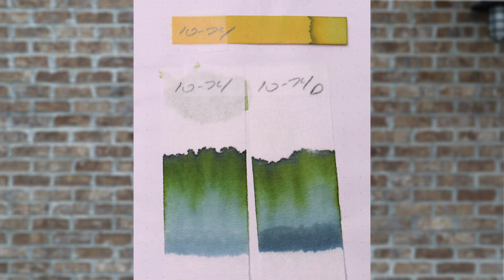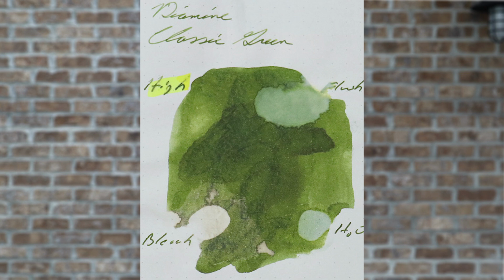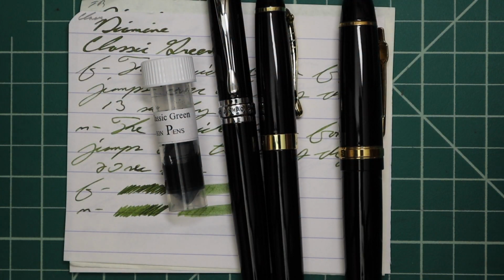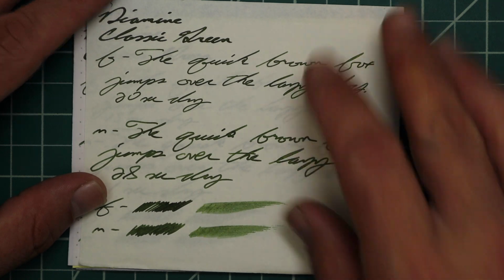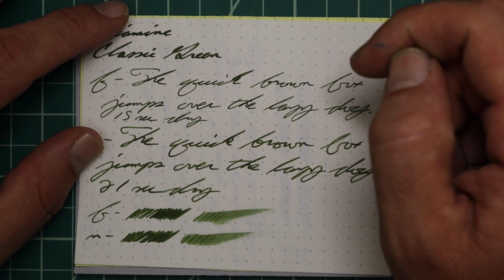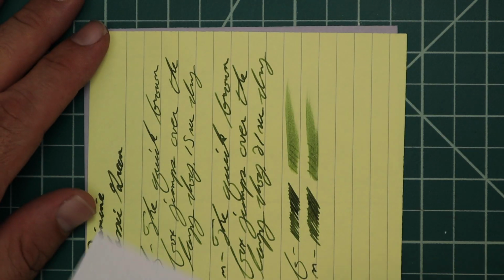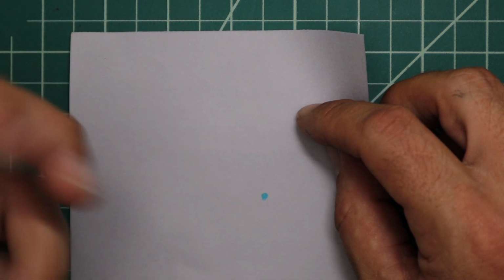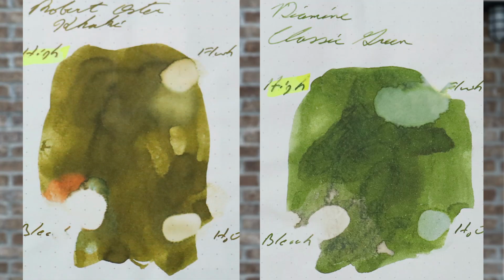Diamine Classic Green Fountain Pen Ink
Here I review Diamine Classic Green. It is a Green ink. I compare it to 365 other inks tested on its viscosity and dry time, results are shown on a bell curve.

Writing sample is at 3:08

 I think Robert Oster Khaki would be a great complement to the color on the page.  I also give my thoughts on Diamine Classic Green, all of the opinions are my own.

I used a Nemosine Singularity with a F nib to take my notes for this video.

I also participate in the Amazon Services LLC Associates Program, an affiliate advertising program designed to provide a means for me to earn fees by linking to Amazon.com so the product link is an affiliate link which means if you buy something I’ll receive a small commission.